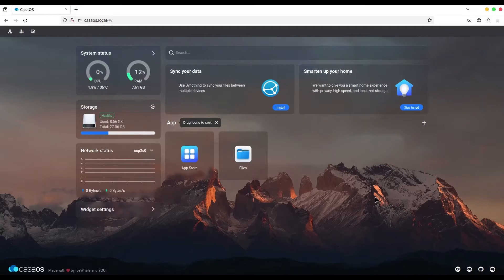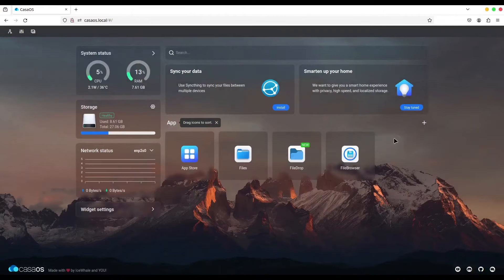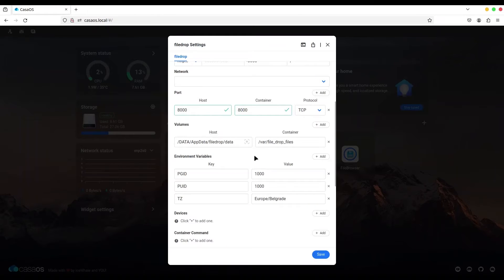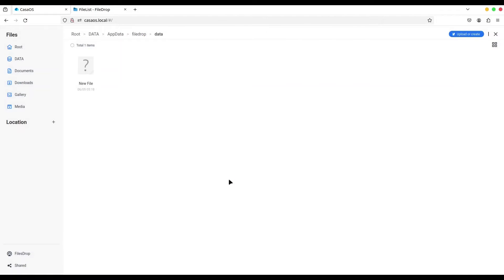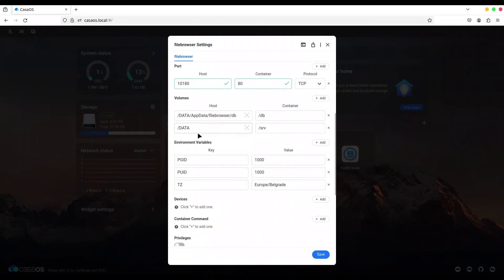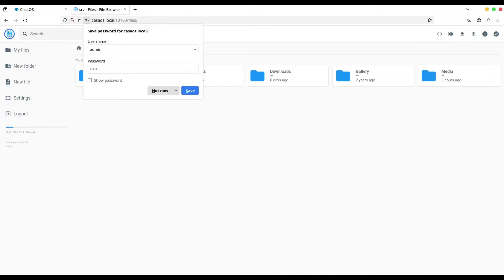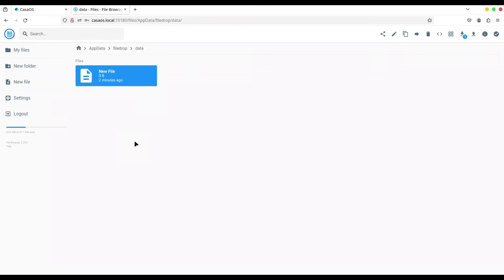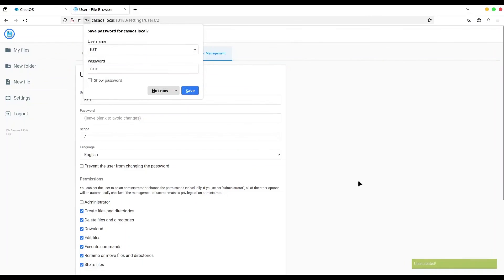ZimaBoard file sharing with FileDrop and FileExplorer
In this episode, we are going to address subject of file sharing with ZimaBoard, but subject of FTP is going to be let for upcoming episodes. For now we are going to explain FileDrop and FileExplorer applications.